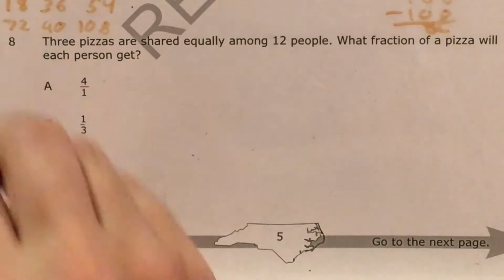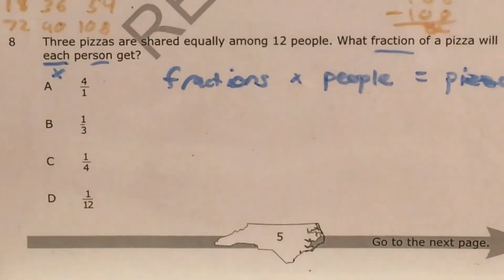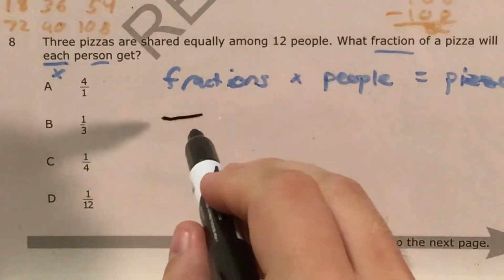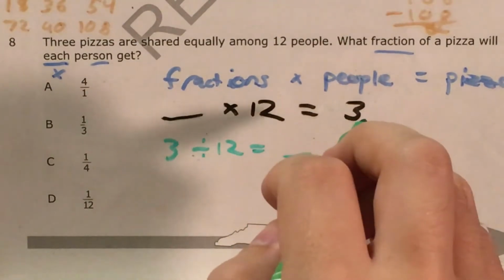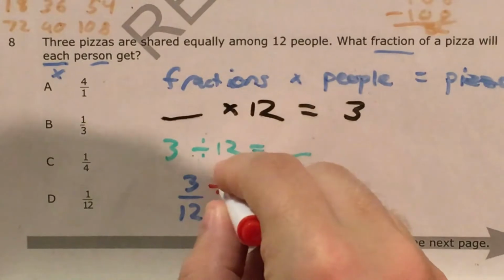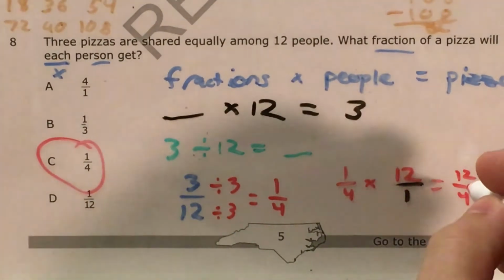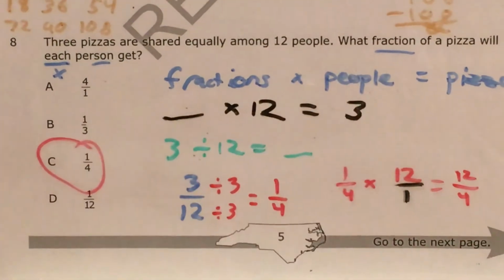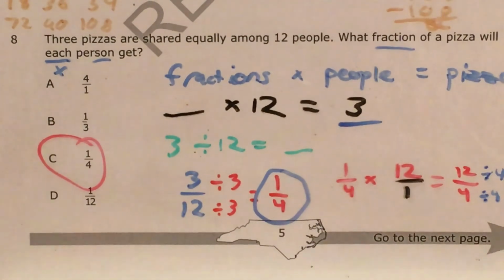NC 5th Grade Math Released question 8 (released 2018 - 2019)